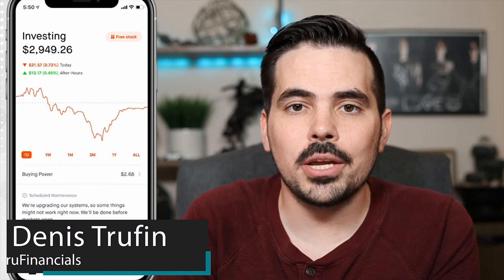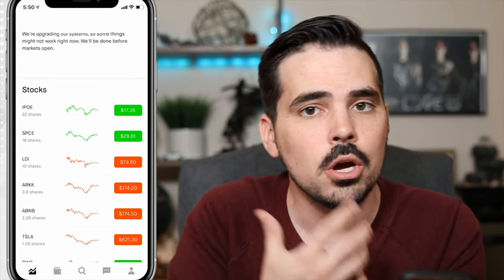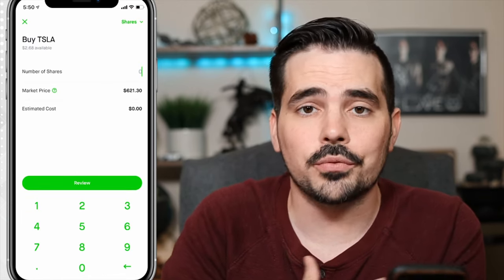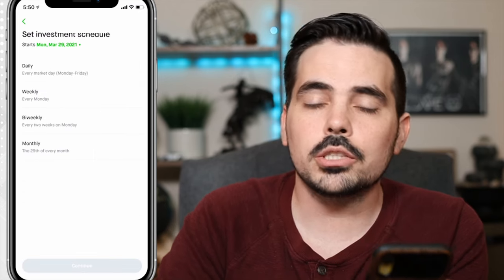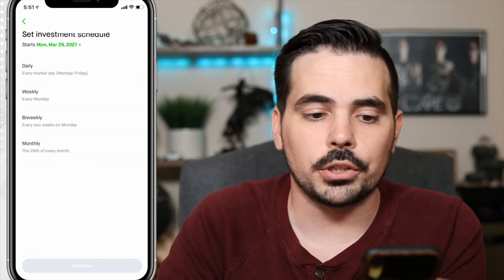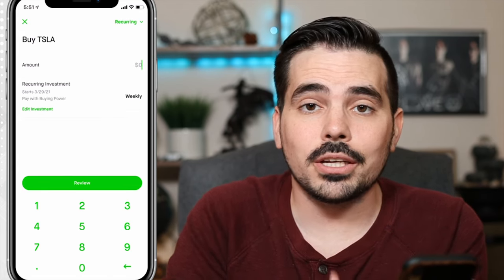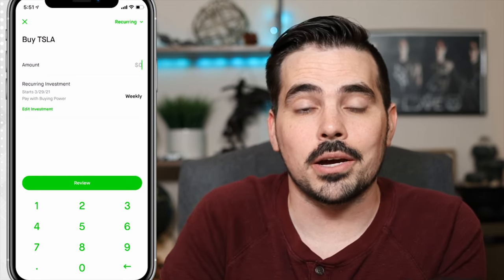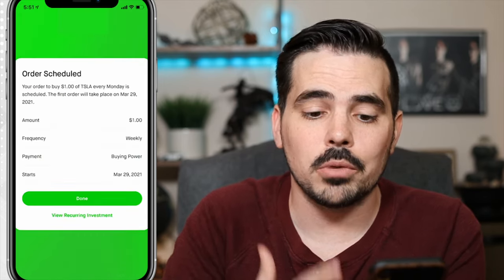New Robinhood Feature Recurring Investment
(offer subject to change, some restrictions may apply)
Recommended resources👇
🎓Refinance your student loans for free to lower your interest rates. $100 bonus for you when using my
Don’t leave your family unprotected. Sign up with Ladder life insurance for peace of mind
Curious about Bitcoin?
🏡Start Investing in Real Estate Today for free